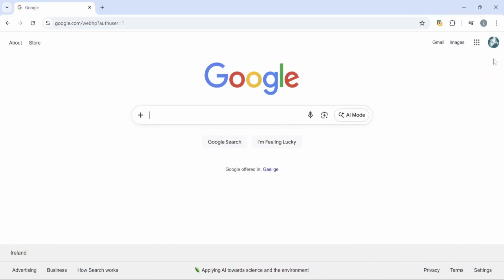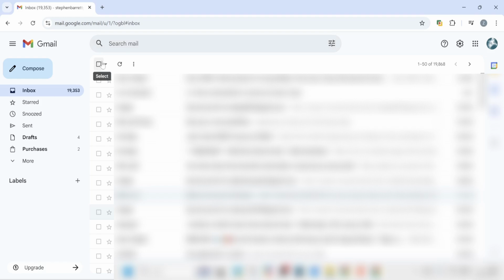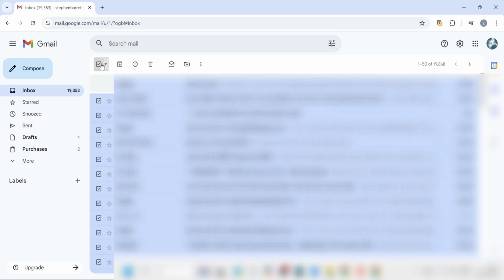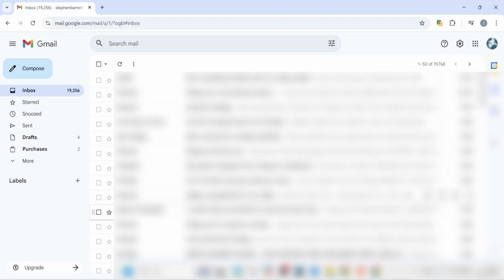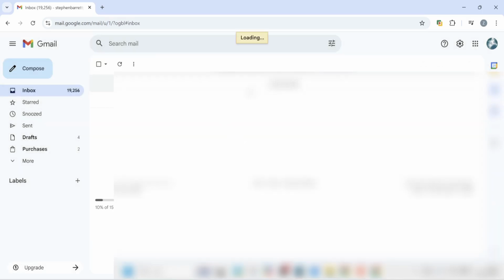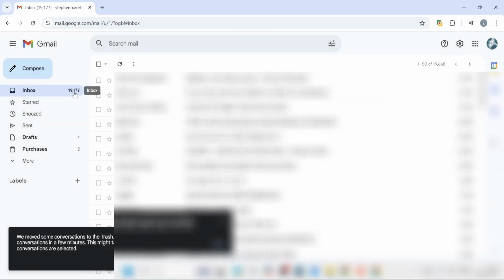How To Delete ALL Your Emails At Once In Gmail! (Quick And Easy)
Tired of thousands of unread emails clogging your inbox? 📧😩
In this video, I’ll show you how to delete ALL your emails at once in Gmail—the quick and easy way.